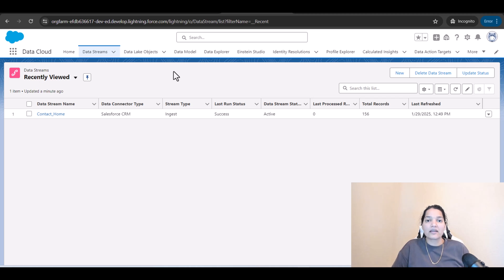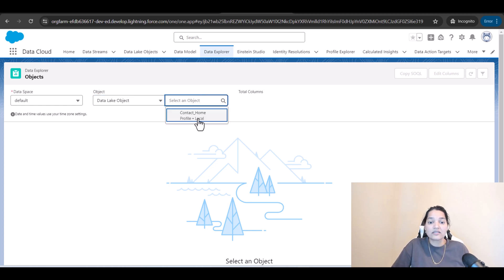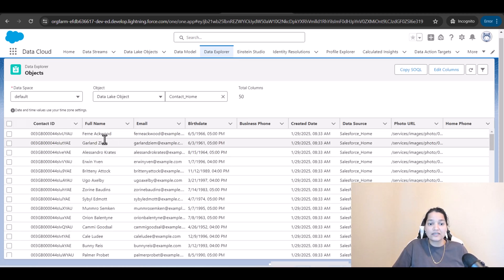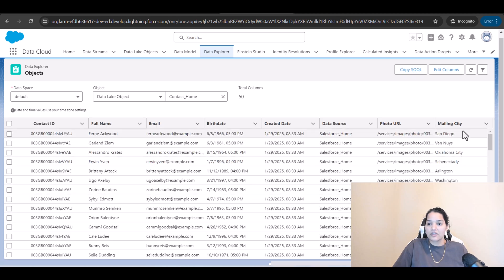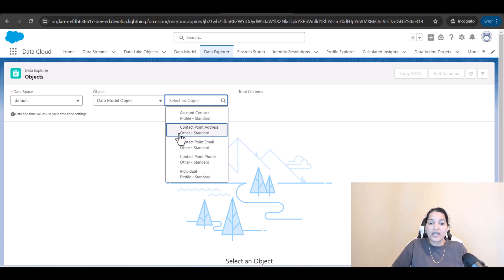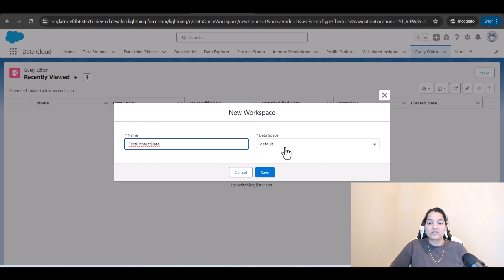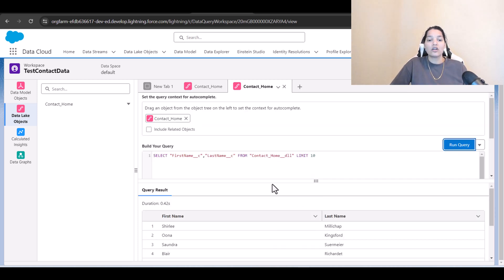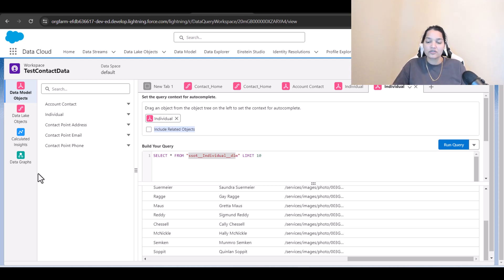Data Explorer and Query Editor